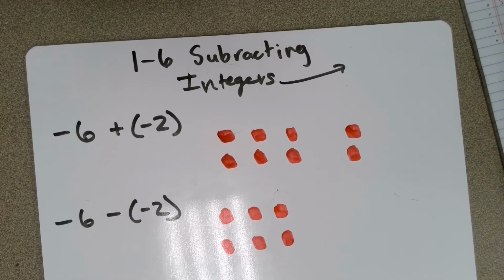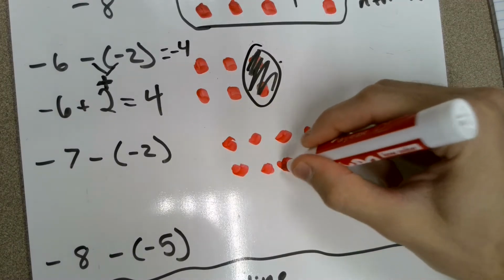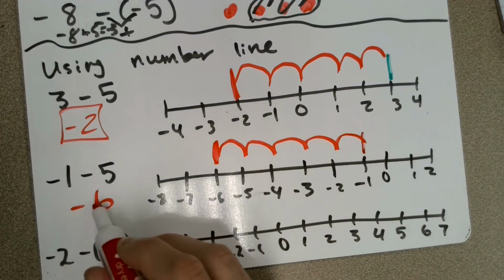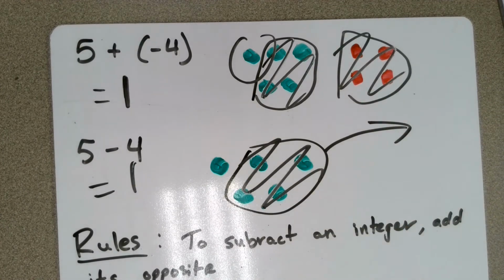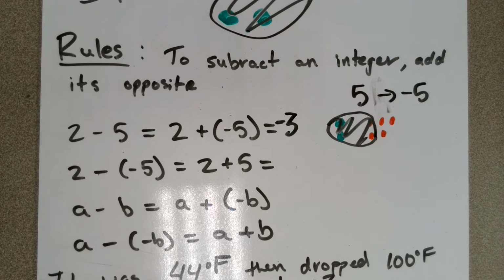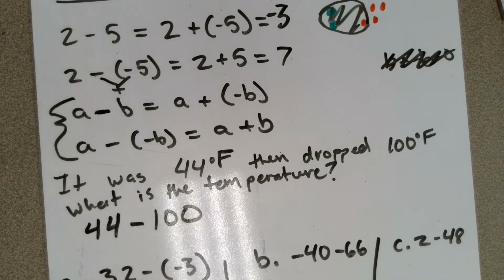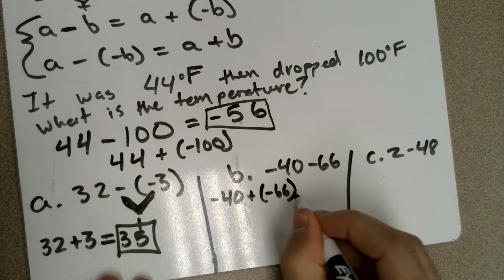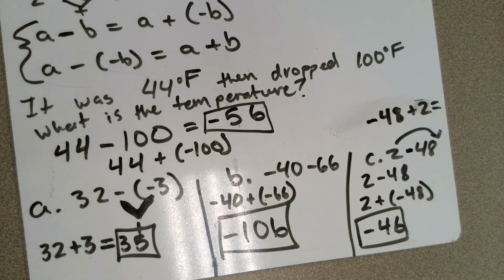1-6 Subtracting Integers